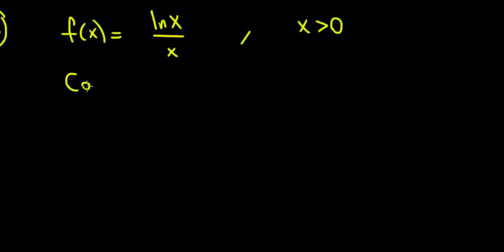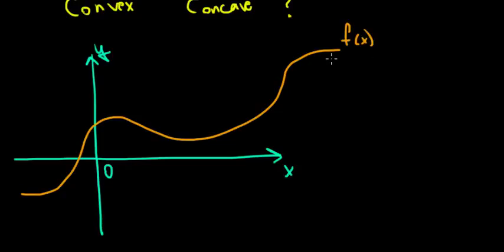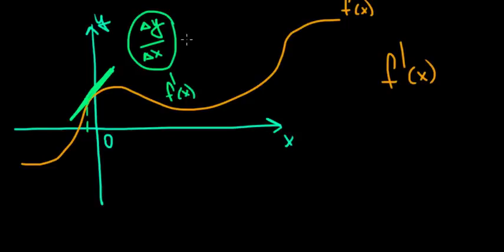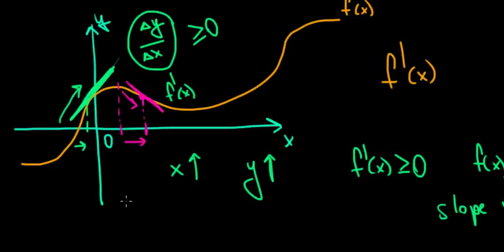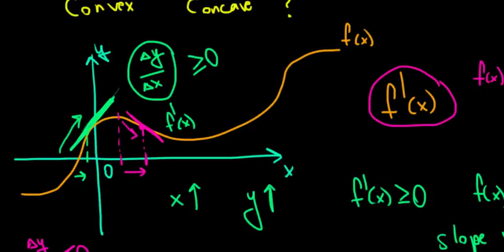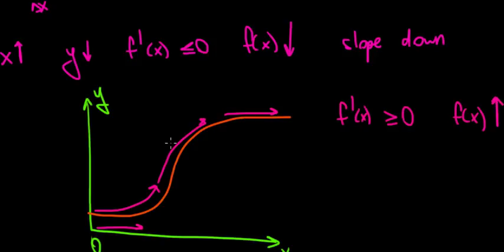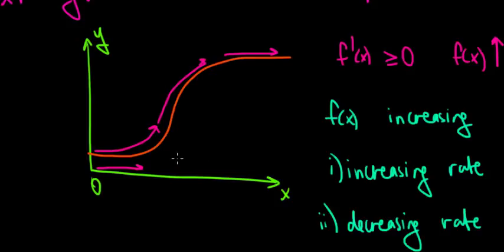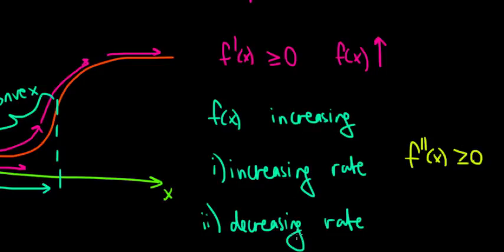Erasmus University Rotterdam I IBEB Math 1 I Tutorial 3 Question 2 Part 1